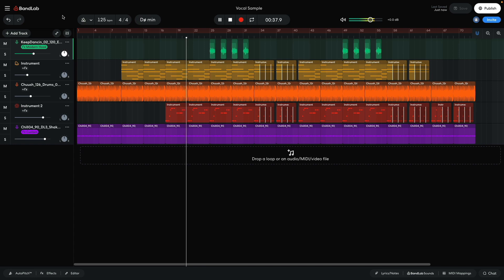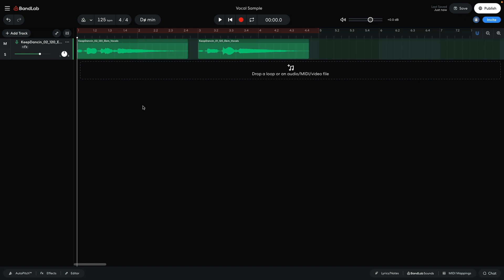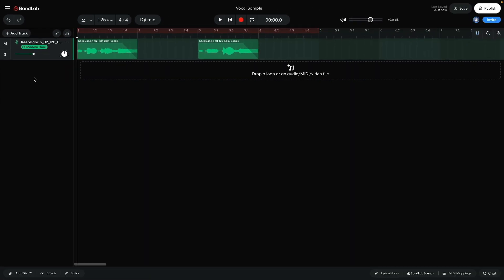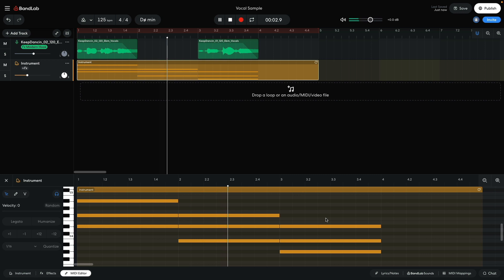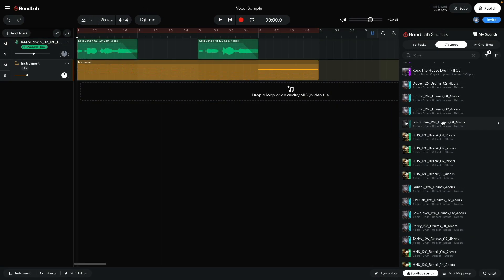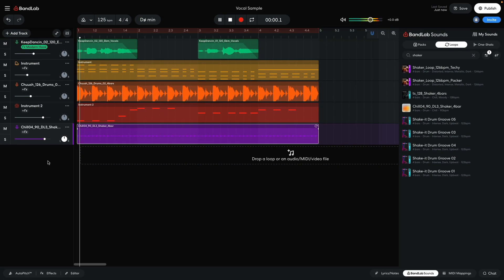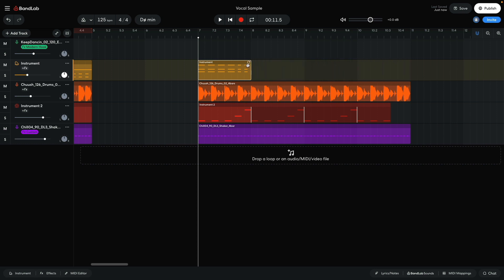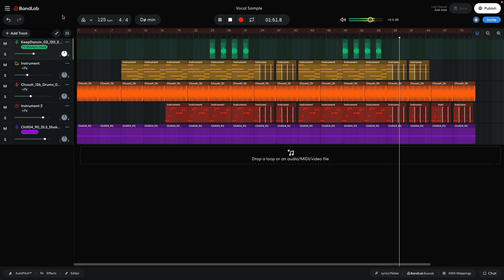Start a project with vocal samples in BandLab's free web Studio (BandLab Tutorial)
In this BandLab tutorial, we explain how to get inspiration and start a track with a vocal sample using BandLab's web-based studio. Follow along closely and use BandLab's free online music-making app and web-based Studio to improve your skills and learn new techniques.